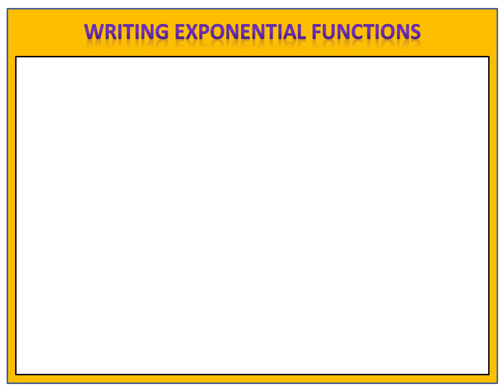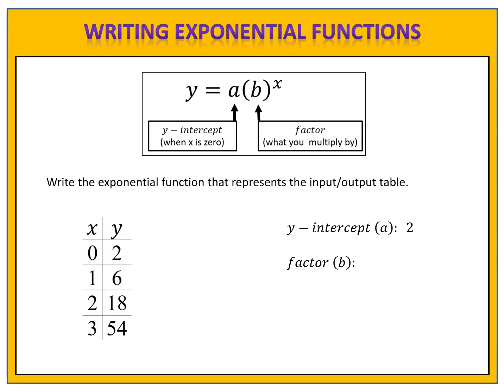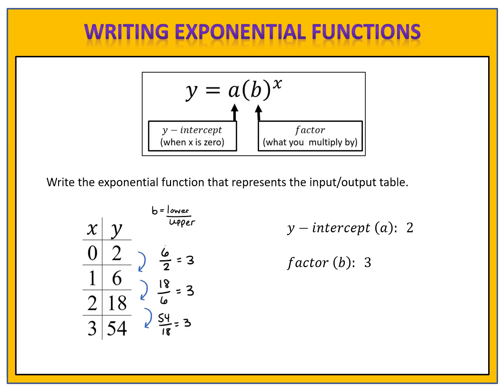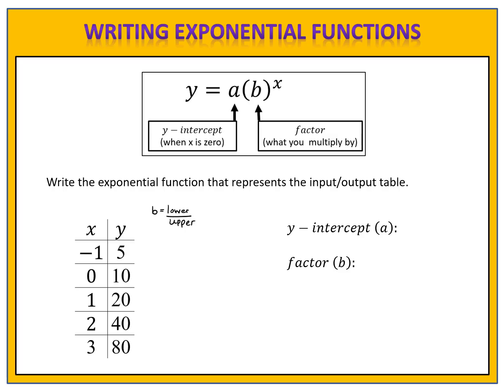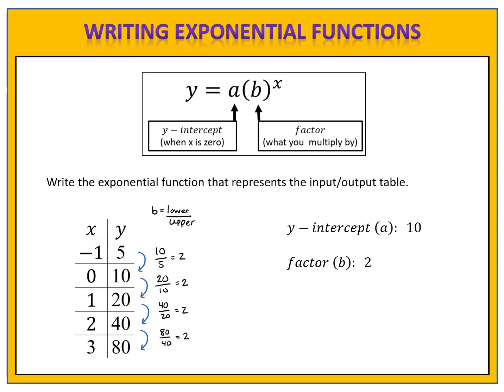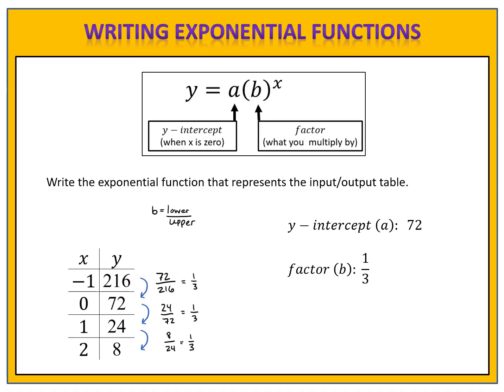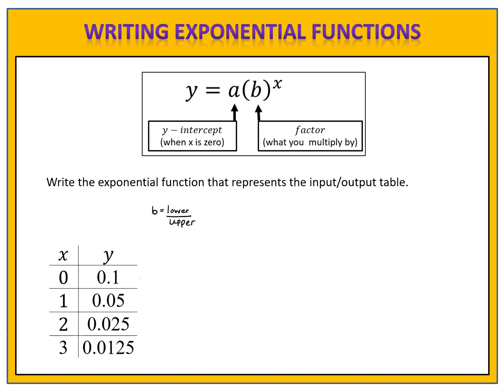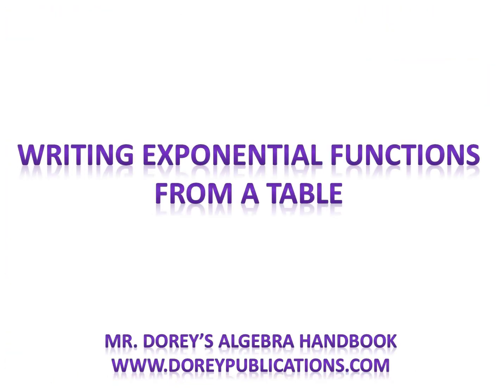Exponential Functions: Writing Equations from Tables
Learn how to write the equation of an exponential function from an input/output table.  Learn more in Mr. Dorey's Algebra Handbook